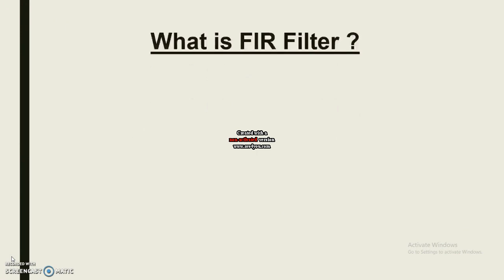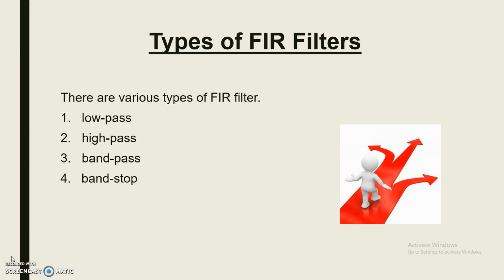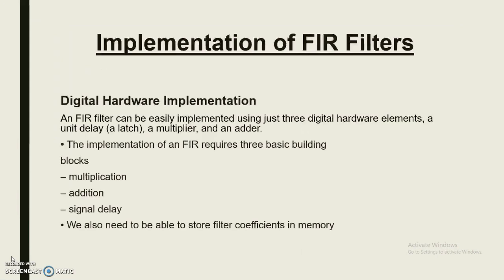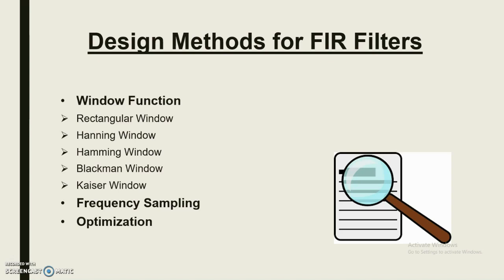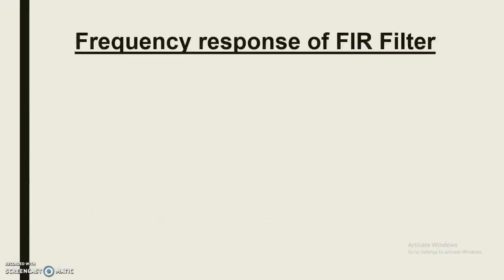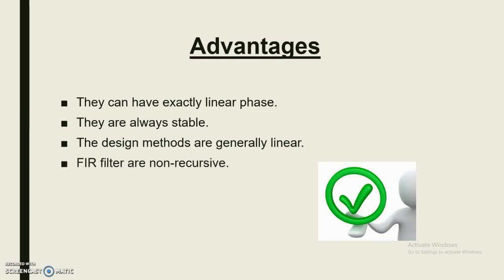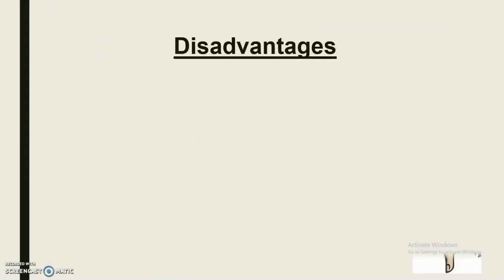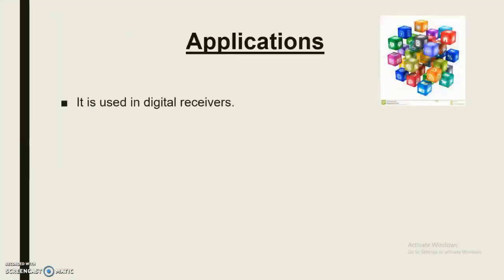FIR Digital Filters